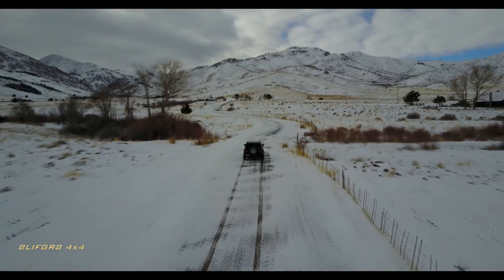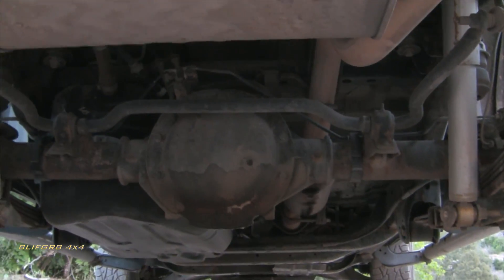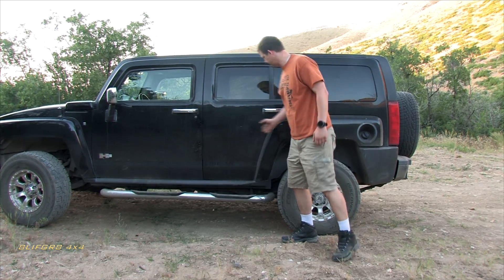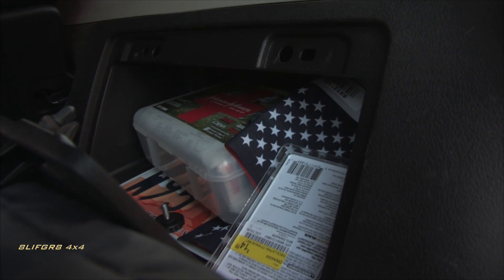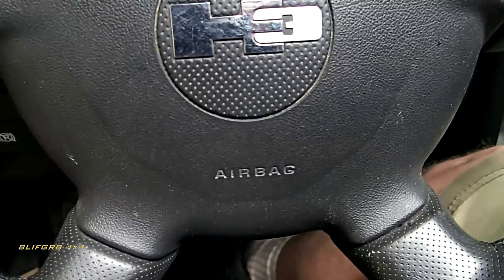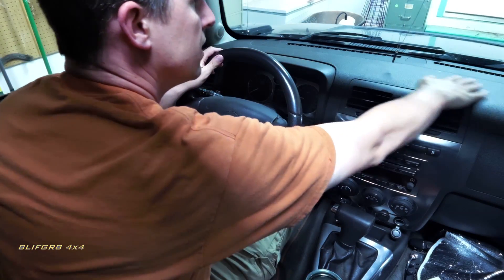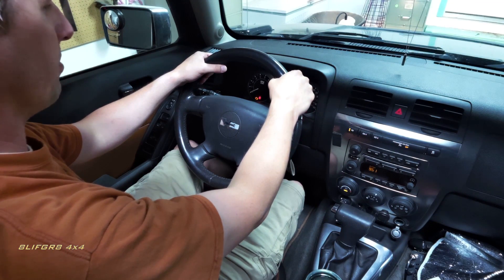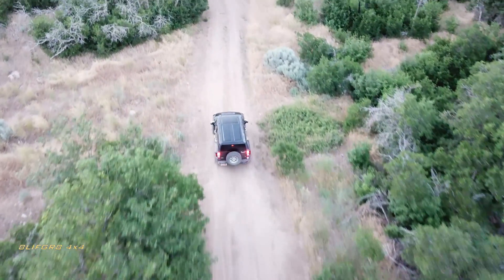3 Years and 30k miles. My thoughts on the Hummer H3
The first entry in a new segment of vehicle reviews, we take a look at our daily driven Hummer H3 and discuss where it fits in the off-road market for 2018.

UPDATE:  I thought it looked funny, but my original source was wrong.  The axles are GM 10 bolt not DANA 44.

Others have mentioned that controlling the 1-2 harsh shift is by anticipating the shift point and letting off the gas while manually shifting up.  This would work, but be sure to use the stock GM Fan clutch.  I had an aftermarket severe duty and it sucked up so much horsepower it made it difficult to anticipate the shift points.